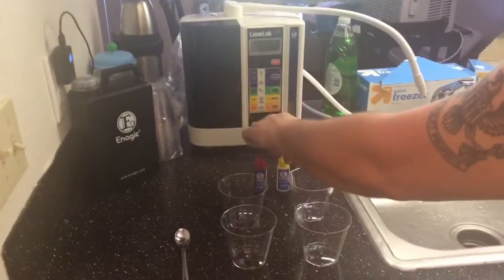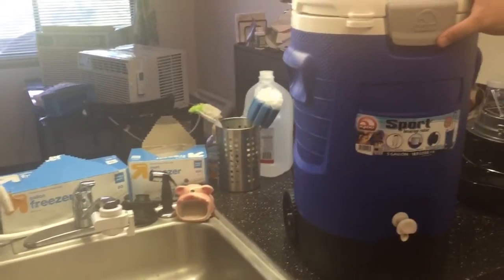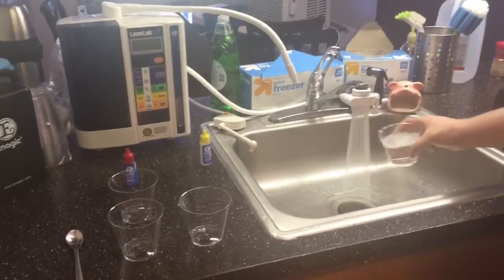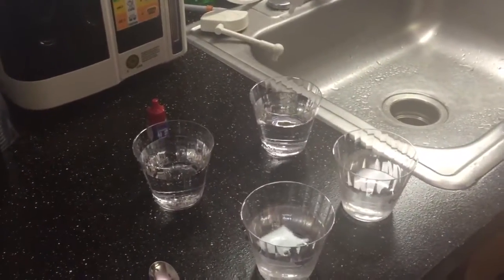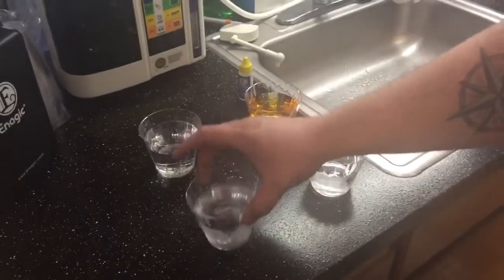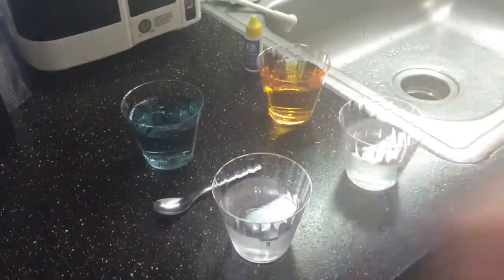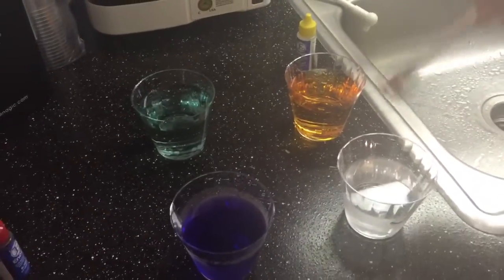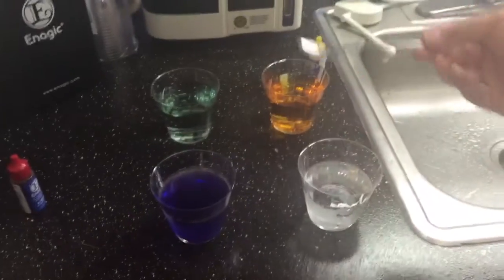Tap Water VS Kangen Water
I compared Tap Water & Kangen Water using pH & Chlorine drops! AMAZING!!!